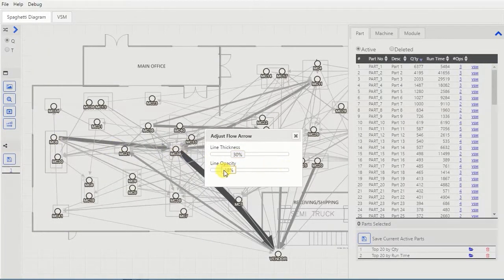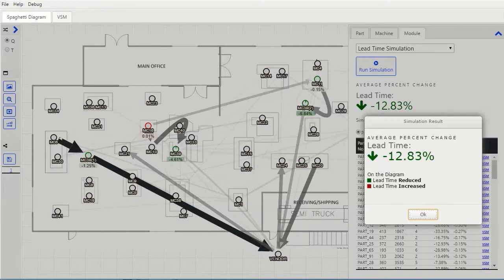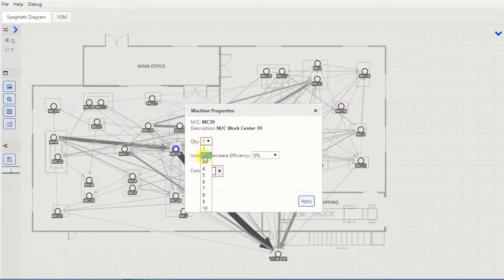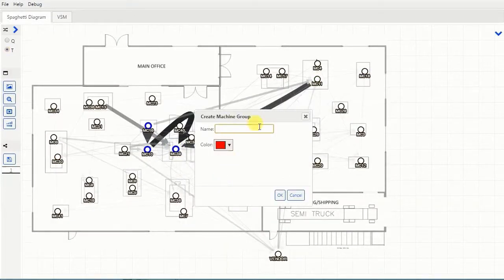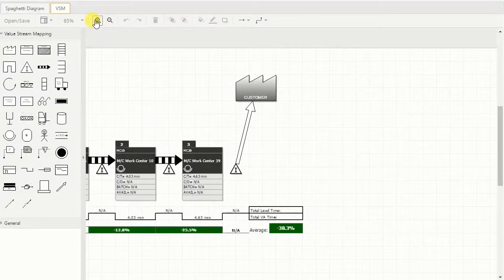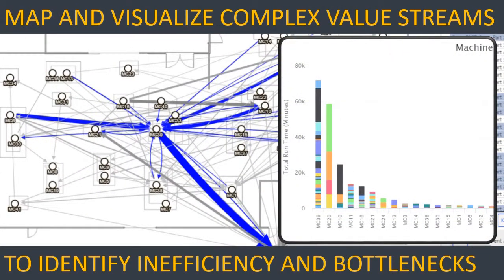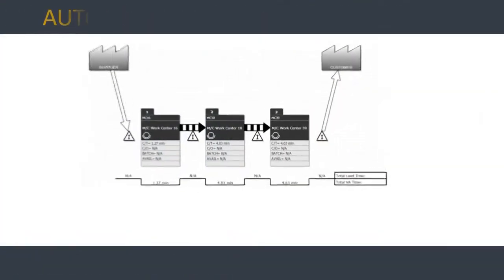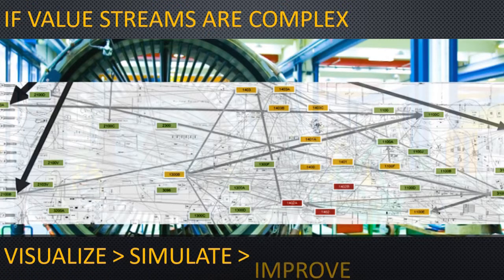Sgetti Application Demo Video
a 3-minute video to demo how to use Sgetti--a Spaghetti Diagramming Application--to visualize, simulate and improve a complex system containing hundreds and thousands of value streams.